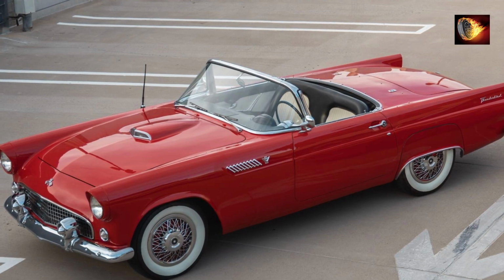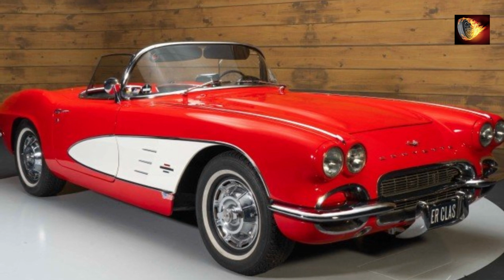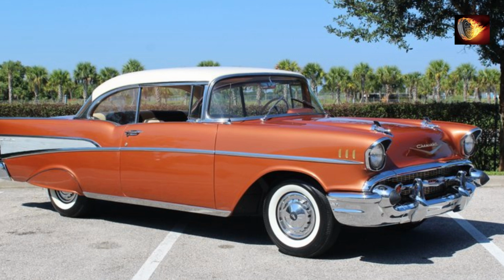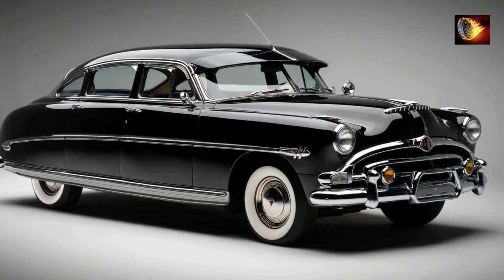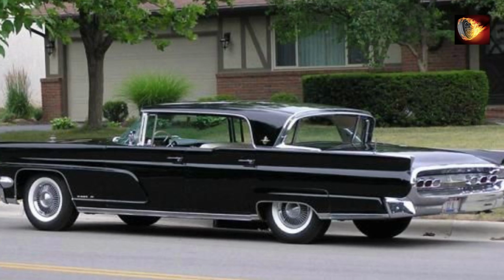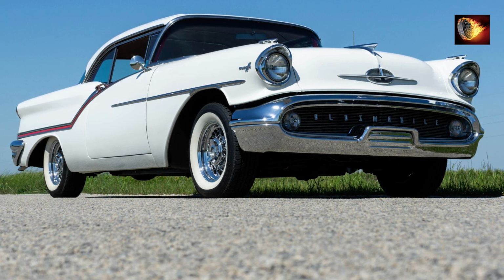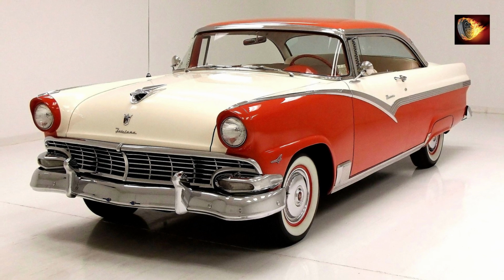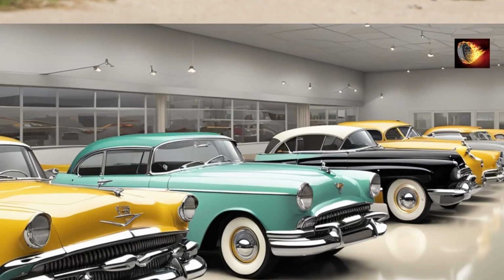A Nostalgic Journey: Top 10 American Cars of the 50s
10 Most Iconic American Cars Of The '50s

The 1950s era of American cars was a time of innovation, style, and unprecedented growth in the automotive industry. It was a decade that witnessed the birth of iconic designs, technological advancements, and the rise of American automobile culture. The cars of the 1950s were characterized by their bold and distinctive styling, showcasing sleek lines, chrome accents, and flamboyant tail fins.
"Rev up your support for CarSwagger! Drop a comment with your favorite car model or what you'd love to see next. Join the CarSwagger community and let's drive into the future together! 🏎️💨